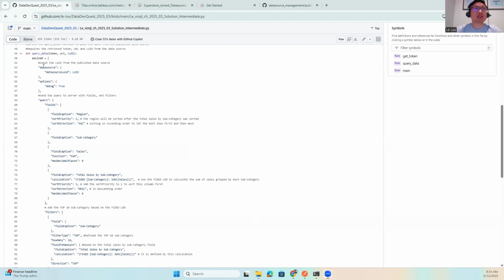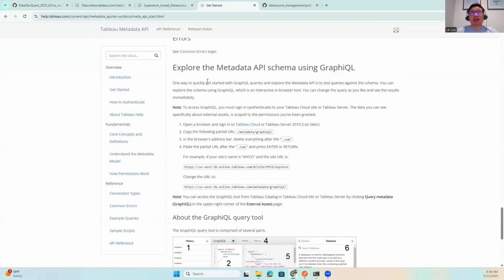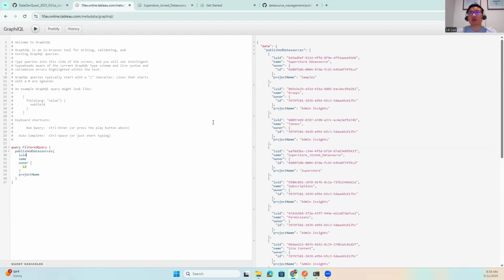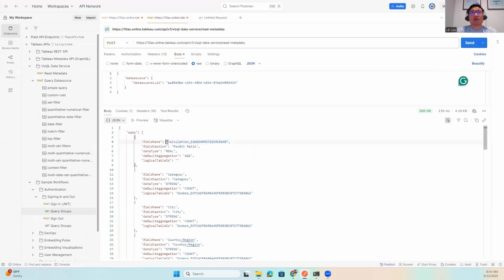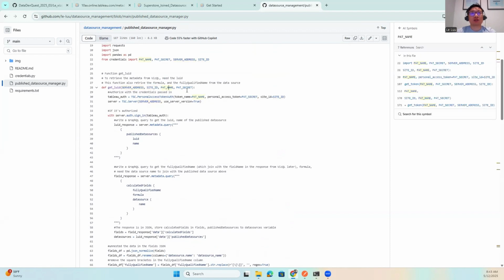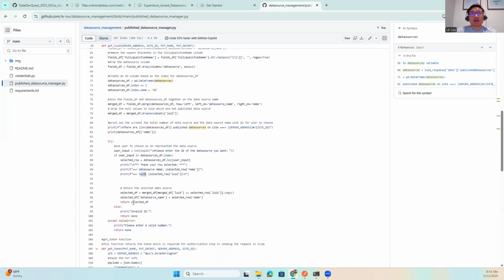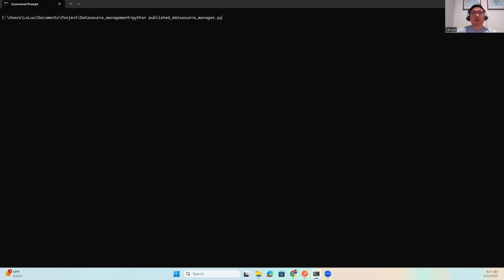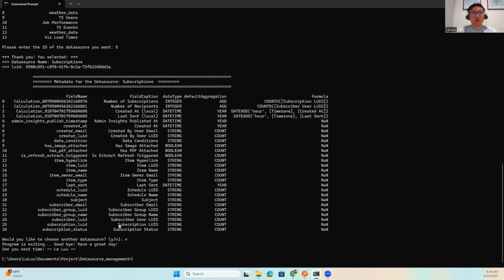Published Data Source Management